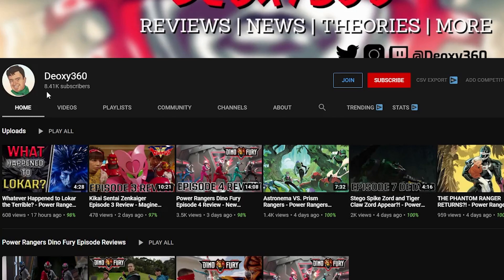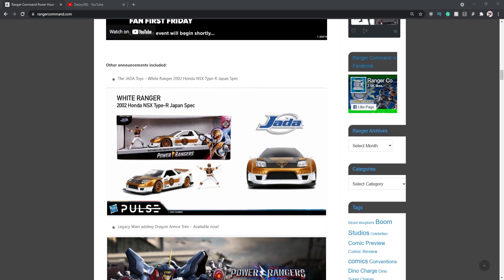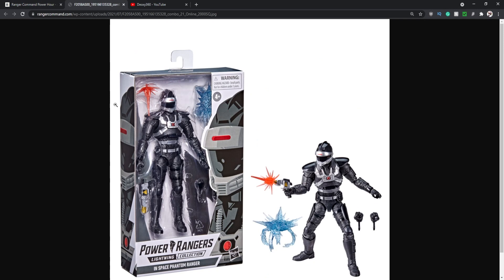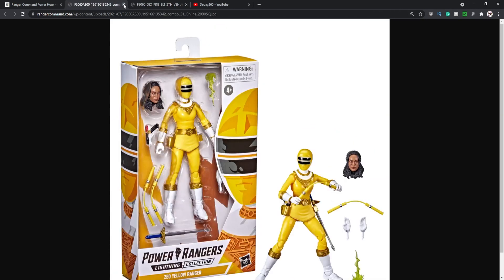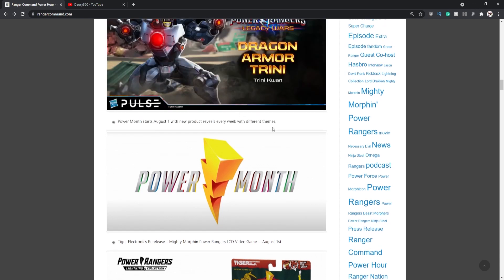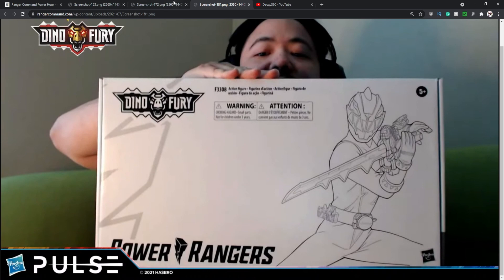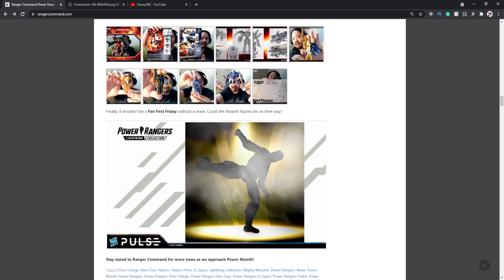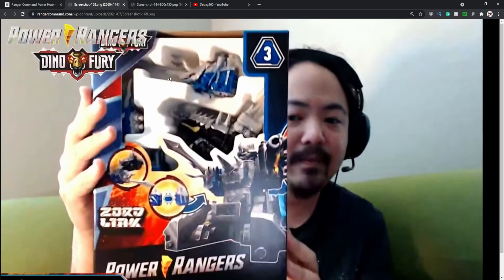Power Rangers Lightning Collection Wave 10 REVEALED & Ninjetti TEASED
Today there was another Fan First Friday where they revealed Wave 10 in the Lightning Collection line, Eye Guy and Ninjetti in the future? Along with several other products.

TIMESTAMPS:
Introductions 00:00
The JADA Toys – White Ranger 2002 Honda NSX Type-R Japan Spec 01:38
Tiger Electronics Rerelease – Mighty Morphin Power Rangers LCD Video Game 02:59
Lightning Collection Wave 10 Reveals 04:54
Power Month 10:06
Power Rangers Dino Fury 10:33
Ninjetti Tease? 14:55
Reading Fan Comments: 15:58
CREDITS: 19:56